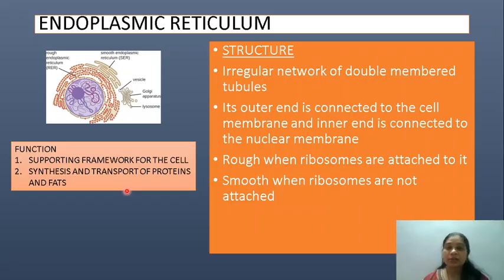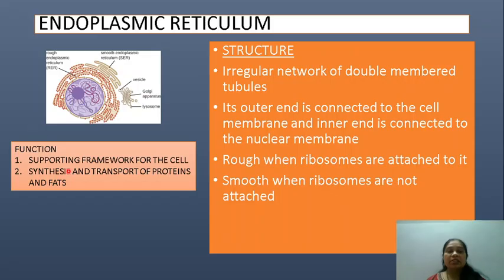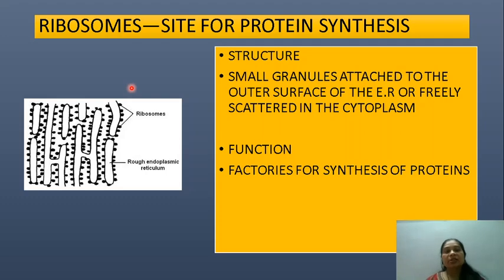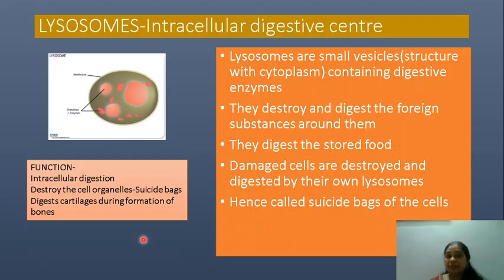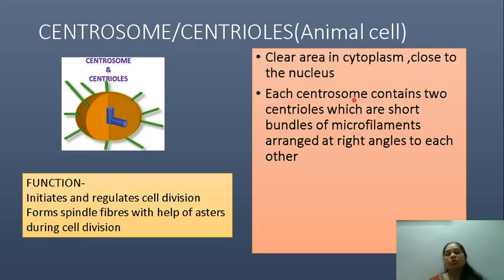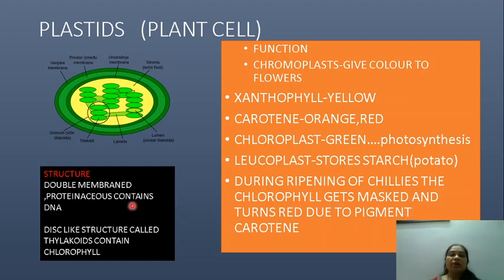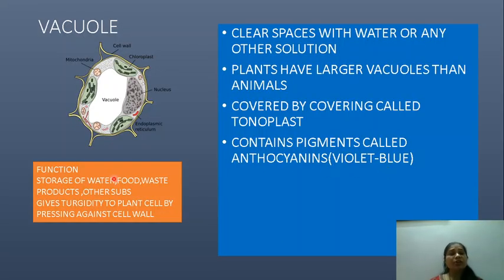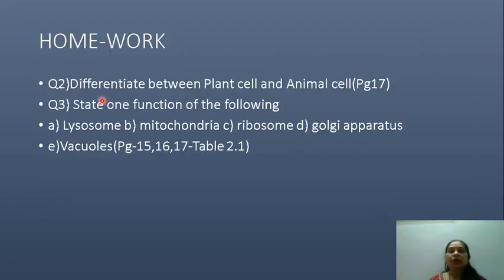The Cell - Part 2 of 3 ( 9th Biology ICSE )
The Cell - Part 2 of 3
STD 9 Biology
REENA NITIN

Class 9 Science,  The Fundamental Unit of Life: Chapter Notes, are:

Definition of Cell
Shape and Size of Cell
Types of Cell
Structure of Cell
Cell Organelles
Difference Between Animal Cell and Plant Cell

Key notes for Chapter- The Fundamental Unit of Life, are:

Cell

It is the structural and functional unit of life.

Cell is termed as the structural unit of life as it provides structure to our body.
Cell is considered as the functional unit of life as all the functions of the body take place at cell level.
Discovery of cell:

Discovered by Robert Hooke in 1665.
Robert Brown in 1831 discovered the nucleus in the cell.
Cell Theory:

Cell theory states that:

All living organisms are composed of cells.
Cell is the fundamental unit of life.
All new cells come from pre-existing cells.
Types of Organisms on the Basis of Number of Cells
There are two kinds of organisms on the basis of cells:
(i) Unicellular Organisms: The organisms that are made up of single cell and may constitute a whole organism, are named as unicellular organisms.

For example: Amoeba, Paramecium, bacteria, etc.

(ii) Multicellular Organisms: The organisms which are composed of a collection of cells that assume function in a coordinated manner, with different cells specialized to perform particular tasks in the body, are named as multicellular organisms.

For example: Plants, human beings, animals, etc.

Shape and Size of Cells

Cells vary in shape and size. They may be oval, spherical, rectangular, spindle shaped, or totally irregular like the nerve cell.
The size of cell also varies in different organisms. Most of the cells are microscopic in size like red blood cells (RBC) while some cells are fairly large like nerve cells.
The cells can be categorized in two types:
1. Prokaryotic Cell  2. Eukaryotic Cell

1. Prokaryotic cell
Prokaryotic cells are cells in which true nucleus is absent. They are primitive and incomplete cells. Prokaryotes are always unicellular organisms. For example, archaebacteria, bacteria, blue green algae are all prokaryotes.

2. Eukaryotic Cell
Eukaryobc cells are the cells in which true nucleus is present. They are advanced and complete cells. Eukaryotes include all living organisms (both unicellular and multicellular organisms) except bactera and blue green algae.

Cell is generally composed of three basic components:

(i) Cell wall  and cell membrane

(ii) Nucleus

(iii) Cytoplasm